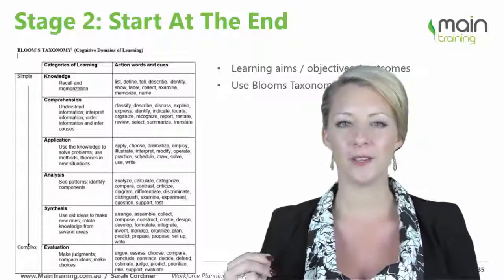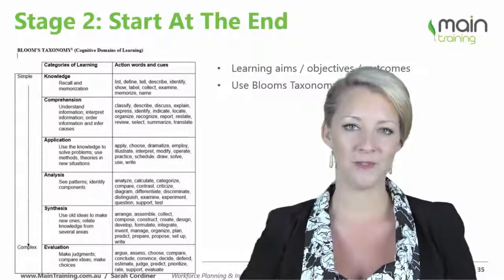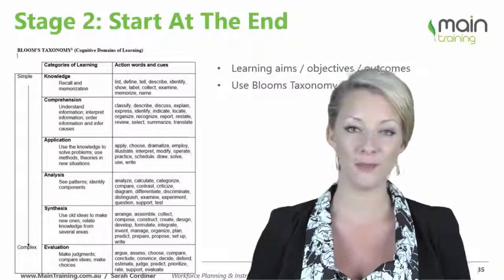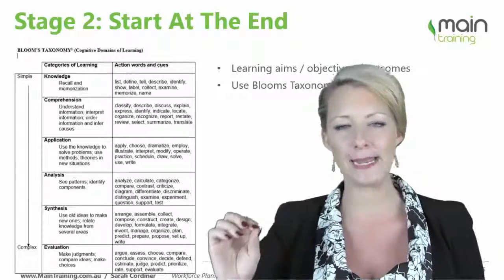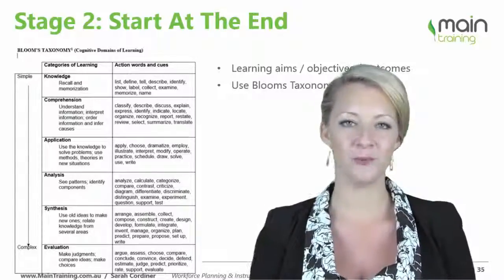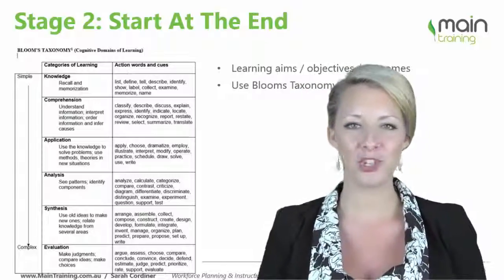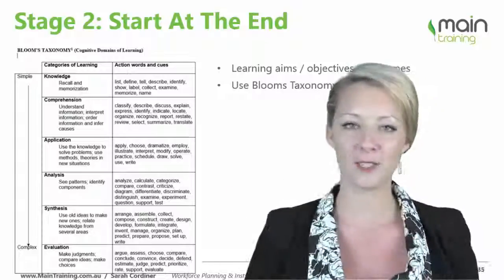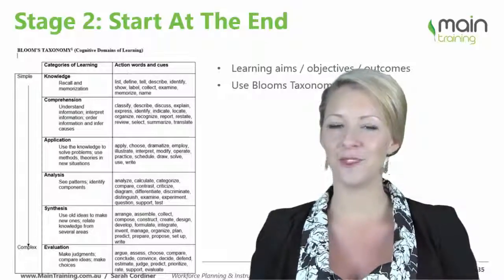The Training Manager’s Guide: The 8 Stages of Instructional Design - Stage 2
In this video Sarah Cordiner will share fundamental knowledge on workforce planning and development that all training managers and people development professionals need in their tool kit.

This video is an extract from Sarah’s online course: “Workforce Planning, Development & Instructional Design” available

Sarah is an author, qualified trainer, professional speaker and respected consultant in 'Edupreneurship', 'Edu-marketing', Entrepreneurship, Workforce Development, Instructional Design, Education & Training, online learning and virtual reality education.
She is a specialist in training development and curriculum design, as well as trainer of trainers in adult learning.

“Having gone from homeless to having a 7-figure business, I strive to pass on the gift of self-efficacy as I show others that they are equipped with skills, knowledge and competencies with which they can achieve and do anything too. I am driven by an intense desire to make a difference in people’s worlds by empowering them through relevant and affordable education, resulting in efficacious existences everywhere”.

CEO of MainTraining;
Winner of the 'Influential 100 Awards 2015’
Founder of ‘The Edupreneur Awards’
Founder of Edupreneur Magazine
Finalist of the Telstra Young Business Woman of the Year 2015
Finalist of the Telstra Start-Up Business of the Year 2015
Nominee of the 40 Under 40 Awards 2015, to name but a few…”